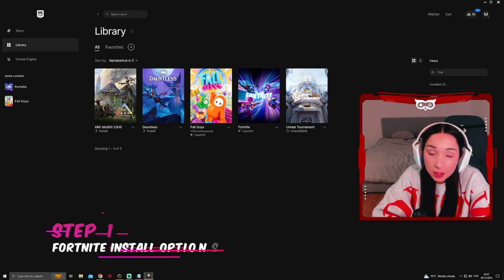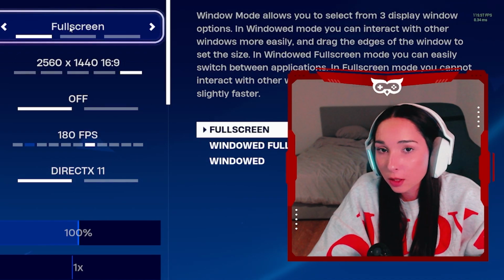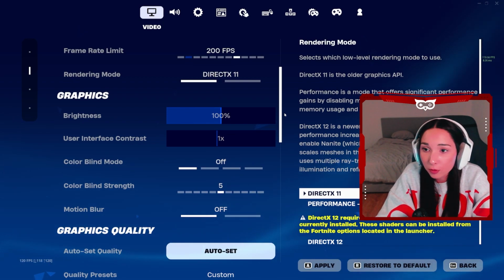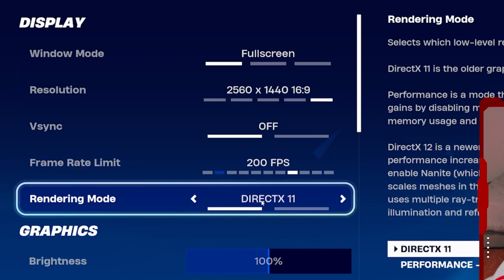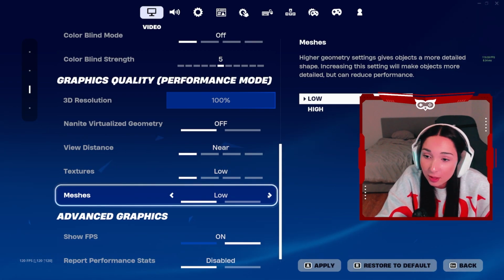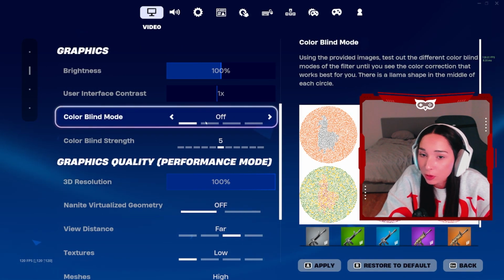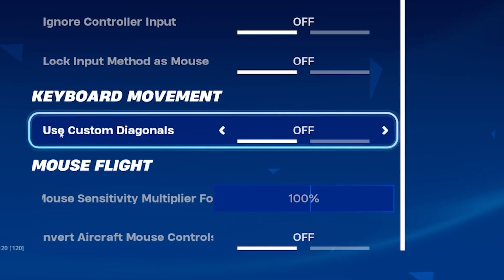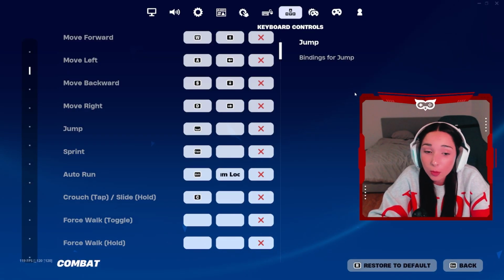How to IMPROVE YOUR FPS in Fortnite Chapter 5 (BEST SETTINGS)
The new chapter is out! Elevate your gaming experience with our guide on how to IMPROVE YOUR FPS! Boost your performance, enhance your gameplay, and dominate the battlefield with these essential steps.

🚀 Step 1 - Install Options:
Unlock the full potential of your gaming setup with strategic installation choices. We'll guide you through optimizing your game files, reducing unnecessary load, and ensuring Fortnite runs like a well-oiled machine.

🚀 Step 2 - Movement Settings:
Perfect your in-game mobility by fine-tuning your movement settings. From sensitivity adjustments to keybind optimizations, we'll cover everything you need to navigate the map effortlessly and gain the upper hand in intense situations.

🚀 Step 3 - Video Settings:
Maximize your visual clarity without compromising performance. Discover the best video settings to enhance visibility, spot opponents faster, and ensure a smooth gaming experience. We'll break down each setting and explain how it impacts your FPS.

If you have any questions or need further assistance, drop them in the comments, and we'll be there to help. Happy editing! 🚀🎮

0:00 Introduction